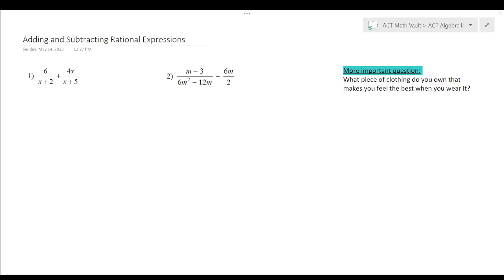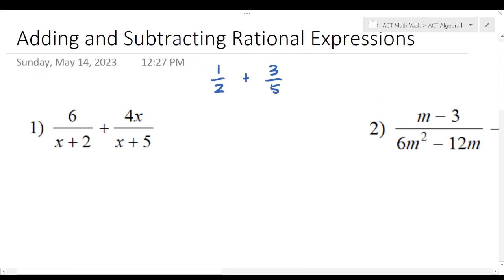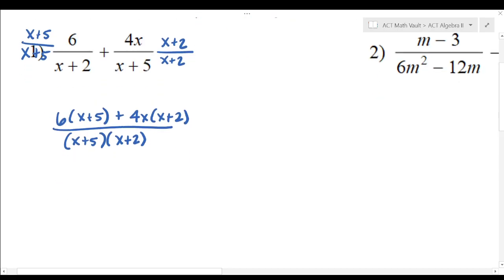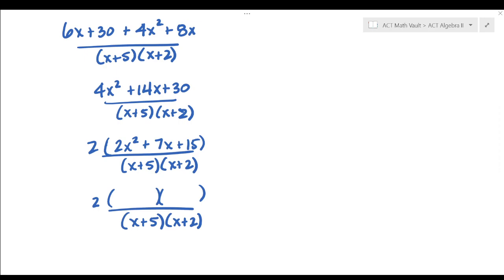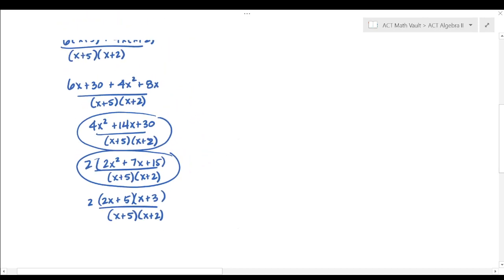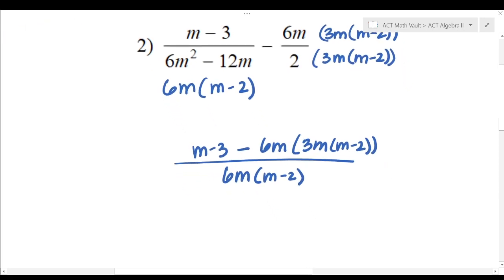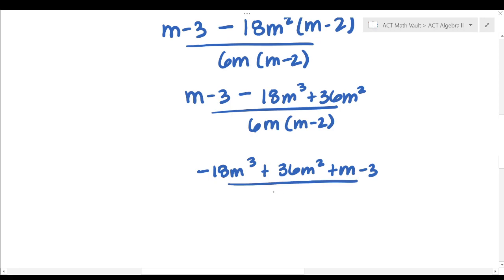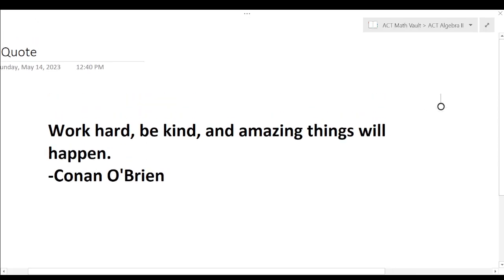How to add and subtract rational expressions quickly and simply! | ACT Prep | Algebra 2